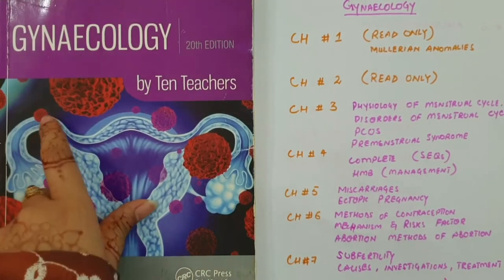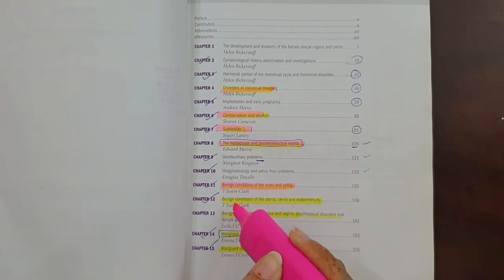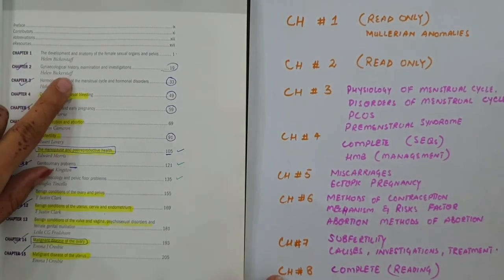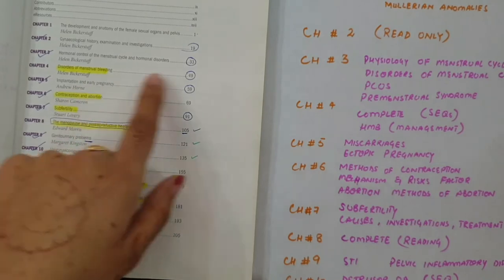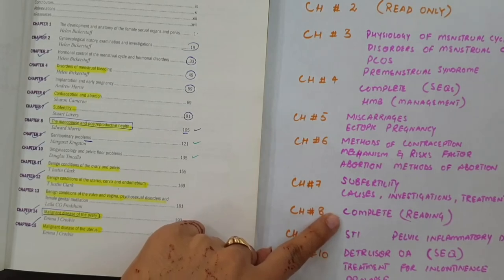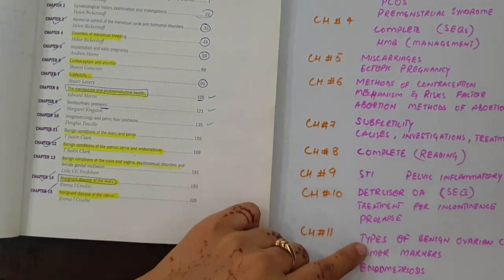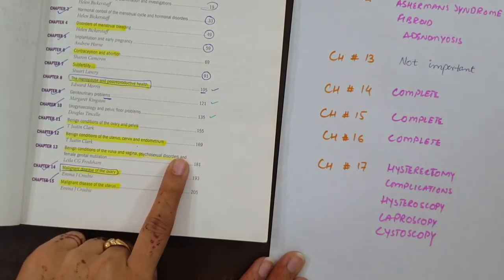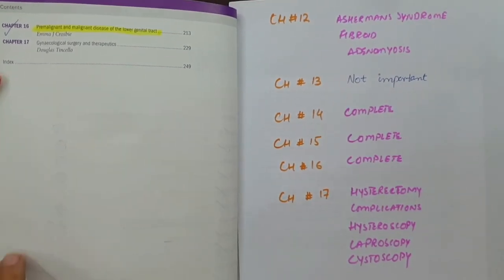Gynaecology 5th year guideline by Dr Sana Ali ? 1st periority chapter? which chapters should study ?